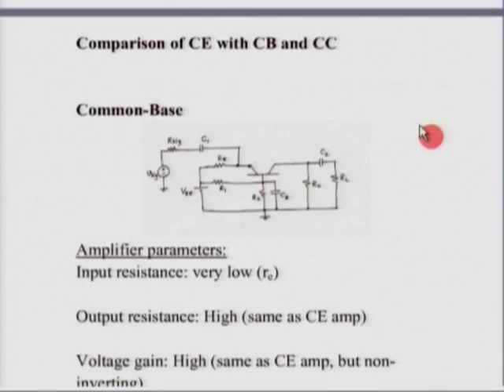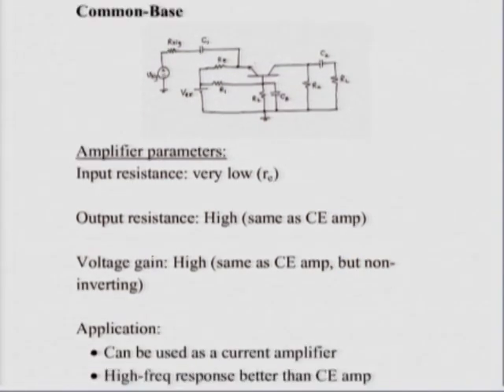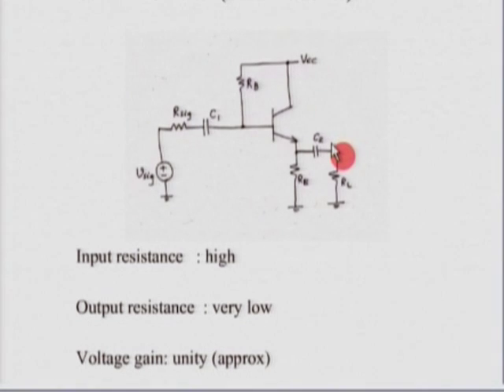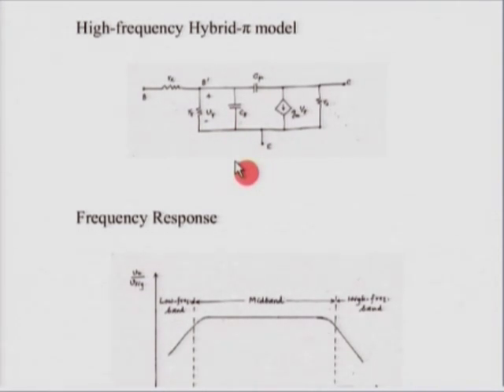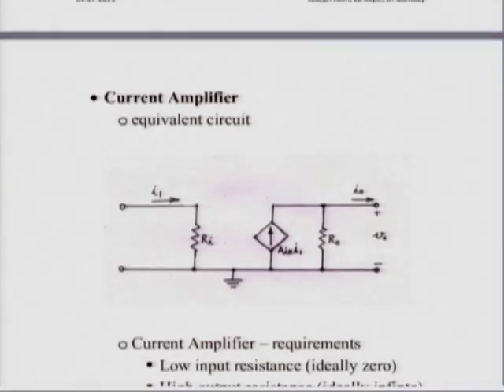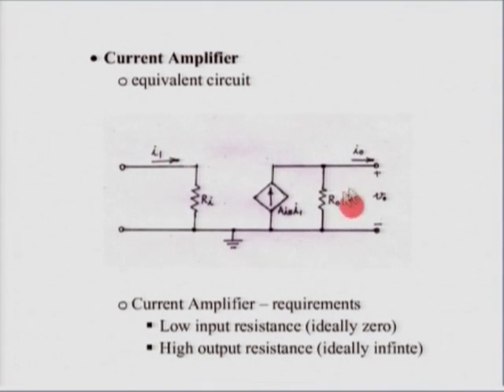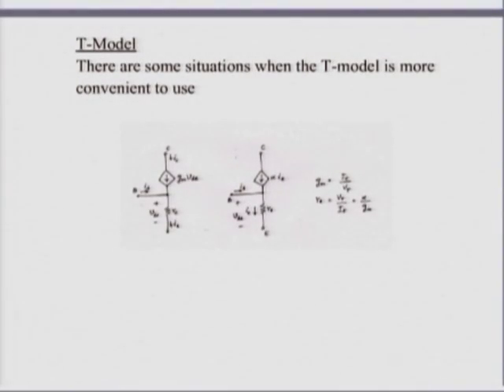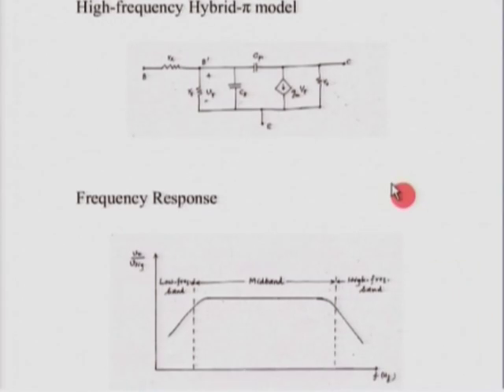BE M L11B Common Emitter Amplifier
This is Part B of 11th session of Basic Electronics workshop arranged for teachers. It was delivered by Prof. Joseph John from IIT Bombay.

In this session he talked about Comparison of Common Emitter Amplifier, Common Base and Common Collector. The Common Emitter Amplifier is most preferred choice, and he also talked about High frequency Hybrid model and Frequency response.